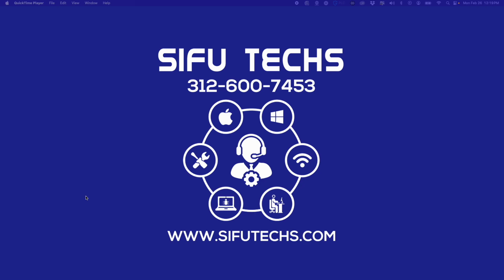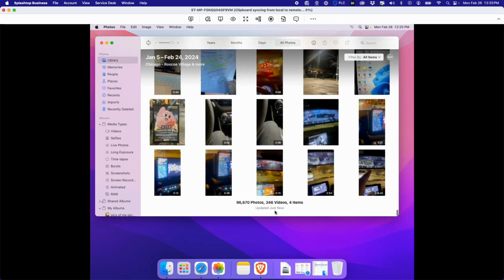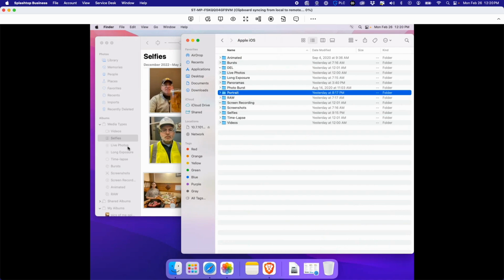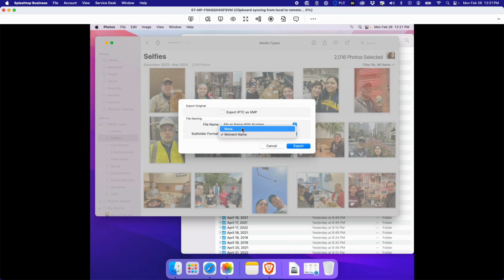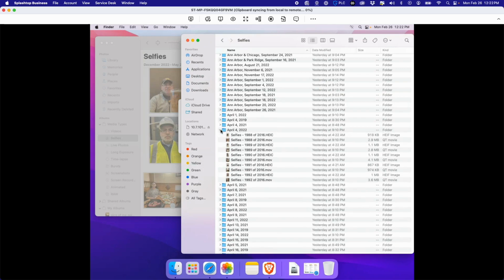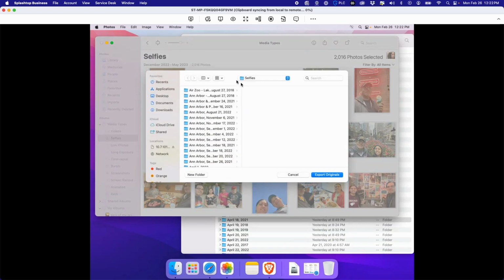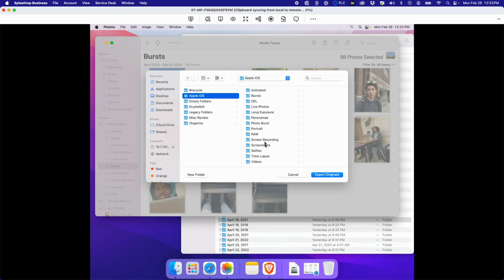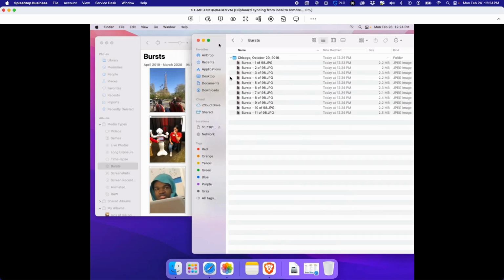2024 4K: How to Export Photos from Cloud or Apps | SifuTechs.com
► GLOWCAR / SIFU APPA yip yip Build:
Insta360 x3
Apple iPad Air 5G
xKGlow Rock Lights

► Require a Ride Request for personal, a bunch of friends or business trip while in Greater Chicagoland Area